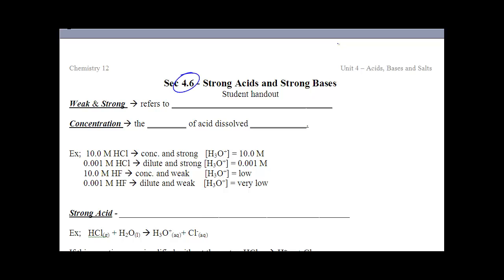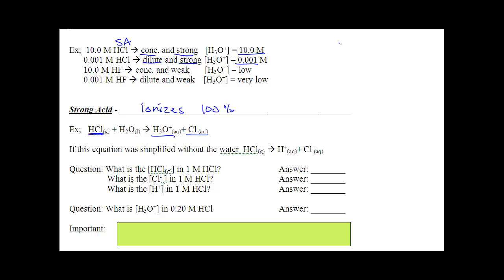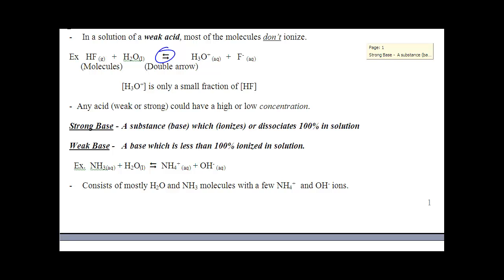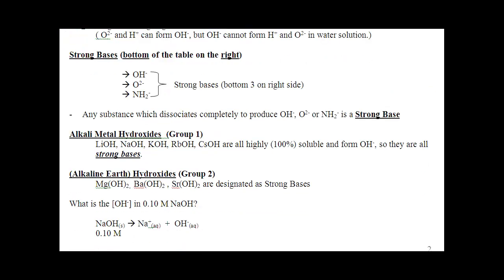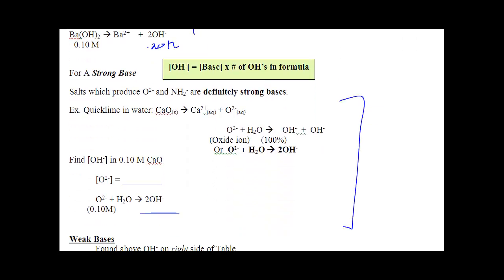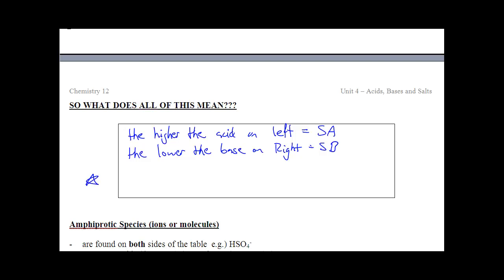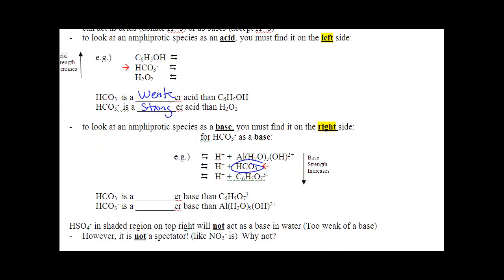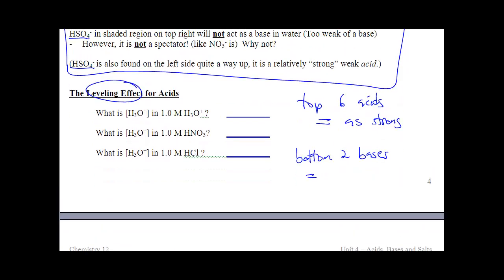LT 4.2 - Strong Acids and Weak Acids - Chemistry 12 - Sec 4.6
This video is an overview and introduction to the acid base chart that you will be using for the rest of the chapter